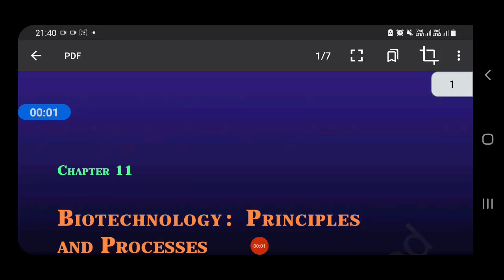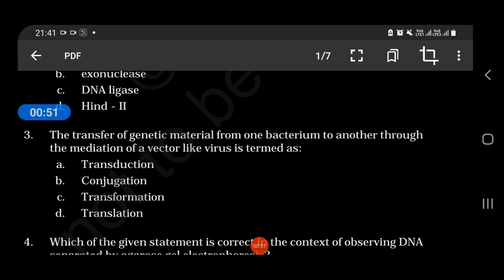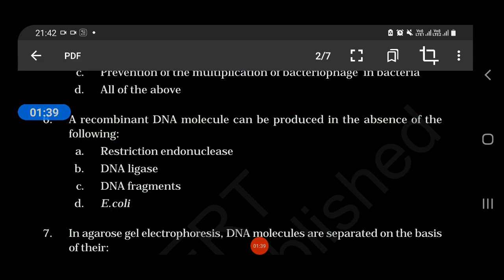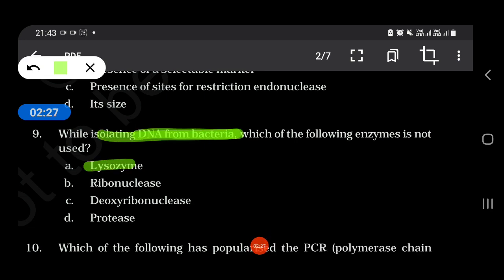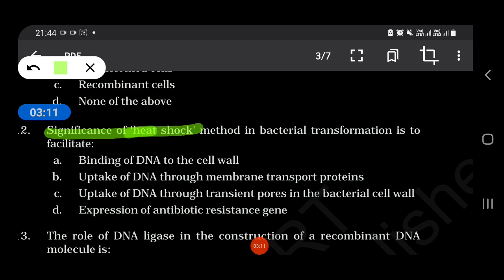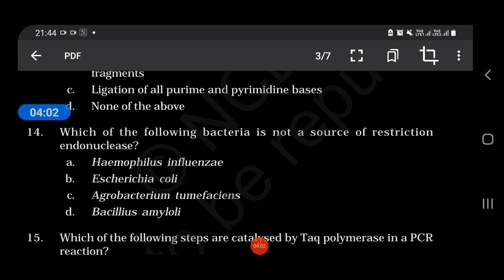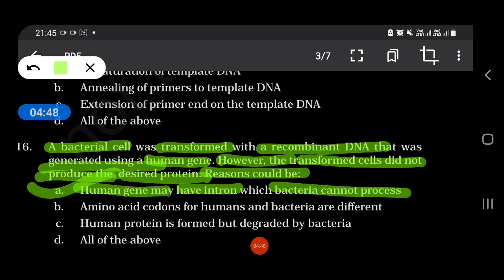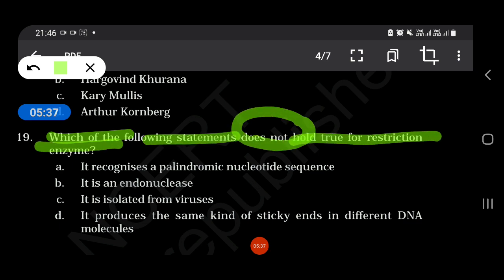Biotechnology:Principles And Processes | Class12th BIOLOGY NCERT EXAMPLAR MCQs | NEET exam MCQs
Disha Publications NEET GUIDE:

Mock test book for NEET:
NCERT EXAMPLAR BIOLOGY MCQs
Biotechnology:PrinciplesAndProcesses
Target NEET
Rapid Revision Series

NEET Preperation Tips,Formulas,Q banks.